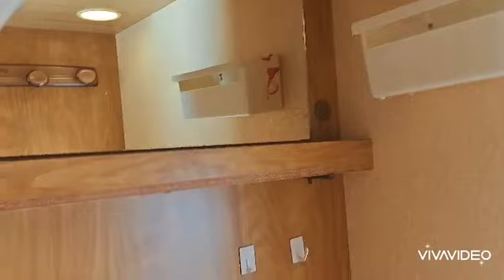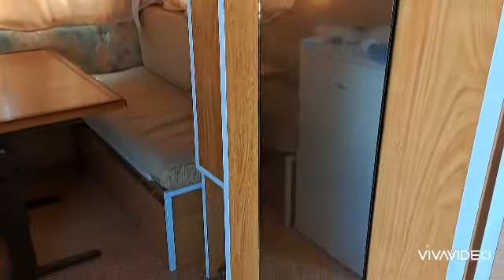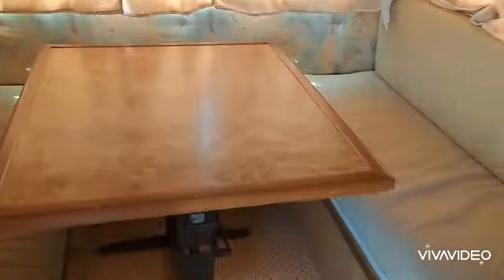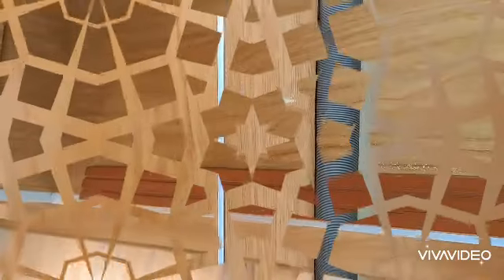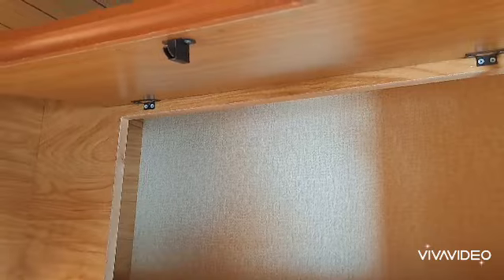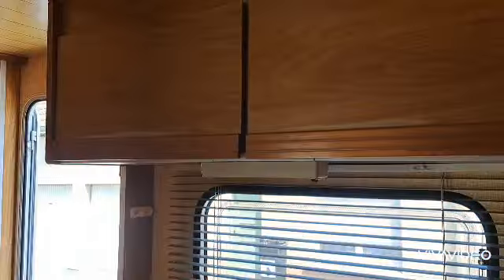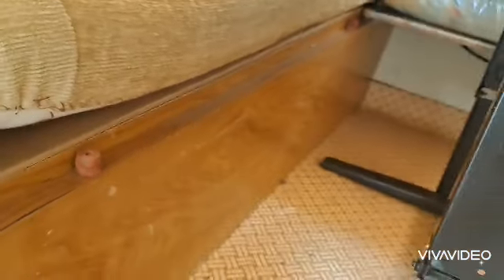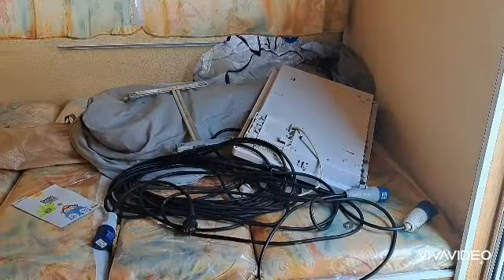Rénovation Caravane Stekerman Emeraude 480.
Vous l'attendiez, ça y'est la voilà ! 🤗
Première vidéo de présentation intérieure de la caravane. Dans son jus ! Désoler pour la qualité du son et de la vidéo , je vais rectifier le tire sur la prochaine vidéo et le montage également.

Depuis quelques jours on se faisait moins présent sur les réseaux,  car deux projets nous on pris pas mal de notre temps et de notre énergie.  L'un que vous découvrirez dans quelques jours et celui-ci qui a pris 1an d'avance. 😜

Depuis que l'on c'était mis d'accord avec viking sur le choix d'une caravane pour nos futures voyages, on c'était fixer un budget à ne pas dépasser pour l'achat. Budget que l'on devait clôturer dans 1an. Un imprévu à fait que le budget achat caravane a pris une année d'avance. Top vous allez me dire ! Bah oui et non ...
 Et pourtant 2000€ c'est déjà énorme vous allez me dire, mais trouver une caravane en bon état, roulante, avec carte grise à jour, sans infiltration et un châssis dans un état correct pas si évident que ça au final ... on aurait pu attendre et ajouter un peu plus mais ... on a des travaux sur la voiture à finaliser avant son passage au contrôle technique et un budget vacances 2024 à préparer (on arrive mes chéries)
Alors on a chercher dans un rayon de kilométrage que l'on trouver respectable !
Et je peux vous dire que... les gens seraient près a vendre tout et n'importe quoi ! Entre les anarques aux demandes de paiements frauduleuses, les sans papiers (oui oui même les caravanes s'y mettent) les ventes annulées aux derniers moments parce que les vendeurs ont changer d'avis et ne veulent plus s'en séparer (ouai c'est un concept bizarre, je suis bien d'accord) et les problèmes mécaniques ou d'étanchéité bah ça en fait des annonces à éplucher 🤪 et des kilomètres à avaler.

Et puis il y a eu elle , cette petite skerman émeraude de 1986 , plus toute jeune dans son jus mais en exelent état pour son veille âge. Un intérieur qui nous a tout de suite projeter dans les travaux d'aménagement (exactement se que l'on voulait)

Alors voilà,  elle est pas parfaite, elle est pas toute jeune mais elle est comme nous un peu bancal et roots, et deviendra à notre image dans les mois et les années à venir 🥰

Son petit nom est : Floki !
Elle nous a coûter 1800€.
On a pas mal de travaux à faire dessus et on a hâte de commencer mais tout comme vous il va falloir qu'on soit patients , le budget rénovation ne va pas se faire tout seul 😉